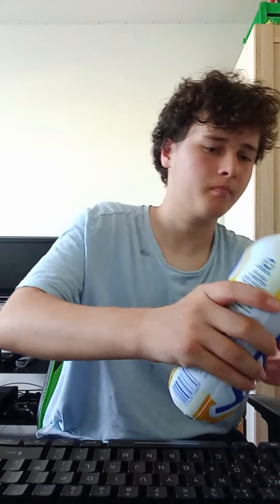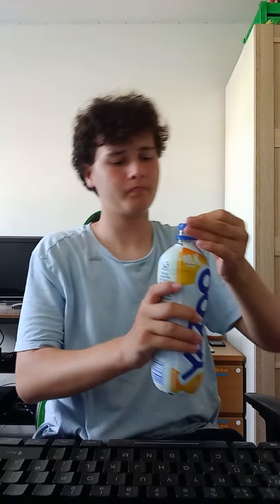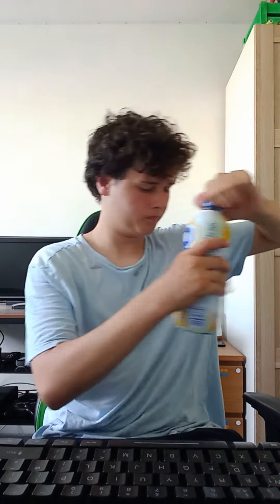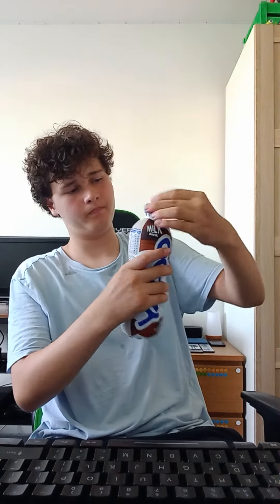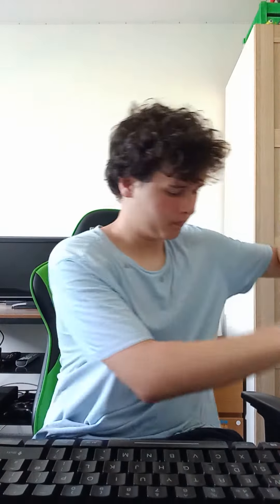mixing chocolate, strawberry and banana yazoo